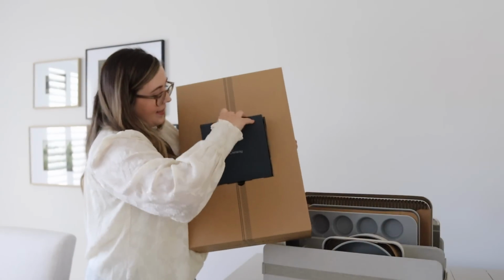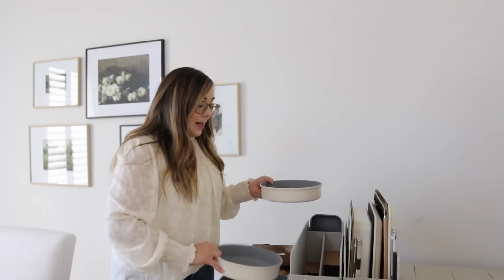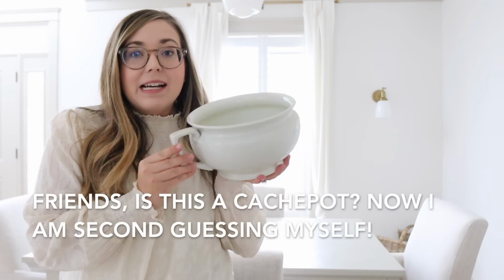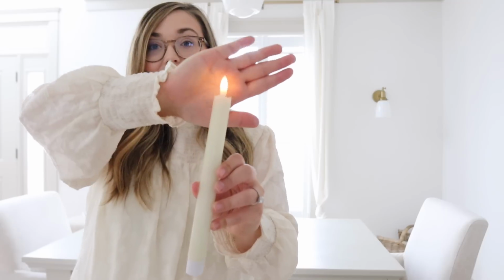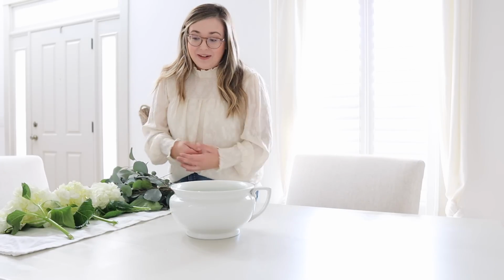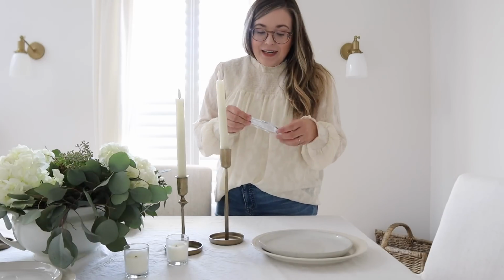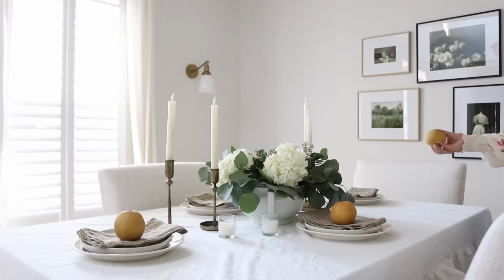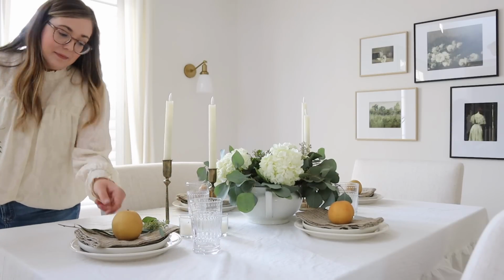SETTING THE TABLE FOR THANKSGIVING | THANKSGIVING DECORATING IDEAS 2022 | CARAWAY REVIEW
Save up to 20% site-wide during Caraway's Holiday Sale using my link! Discount will be automatically applied at checkout!

Hi friends! Thank you so much for being here! I hope you get a little holiday decorating inspiration from this one!

Battery Operated Taper Candles
Antique Brass Candle Holders (similar to mine)
Tablecloth (similar to mine)
Dining Chairs
Wall Sconces
Pendant Light
Picture Frames (black)
Picture Frames (wood)

- 2022  F A L L  V I D E O S  -

- O U R  P A I N T  C O L O R S -
Snowbound by SW (walls and ceilings)
Heather by Dunn Edwards (cabinets, doors, trim)

Welcome to the YouTube channel of House + Holm! I'm a mama of three sweet little ones and am married to my middle school sweetheart! My passion for home renovation, design and decorating took off when my husband and I purchased our first home, a 100 year old 1300sq/ft house. Since then, we have renovated four homes. This channel was born out of a love for sharing about our online interior decor store, House + Holm. After three years of investing in our shop, we felt called to close our online doors and prioritize raising our kids and being present at home. If you choose to be a part of our YouTube family, you can expect to see all things home! I’ll take you along as we continue to do renovations, offer styling tips, share my favorite products, DIY’s, recipes and more. I'm so glad you’re here!

Blessings,
Skye Holmes